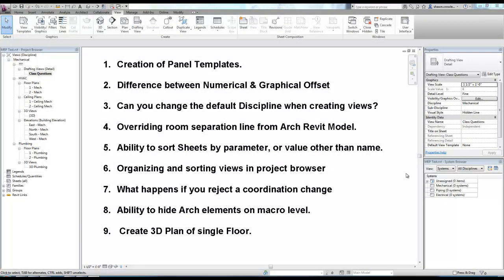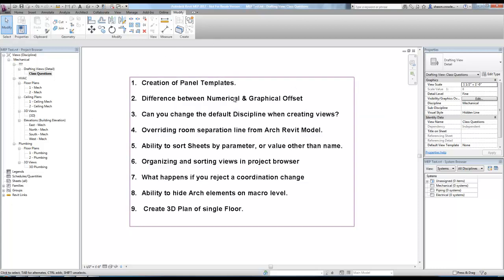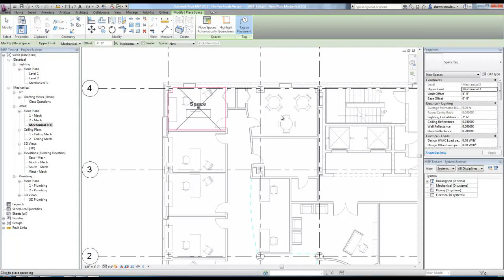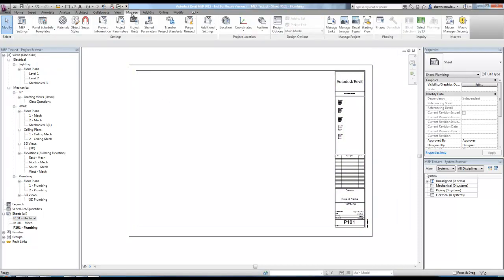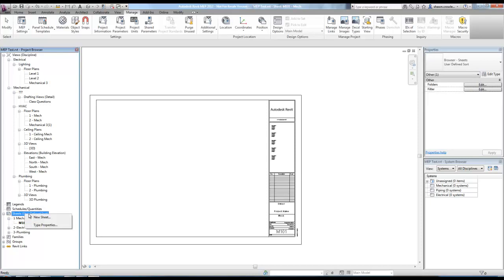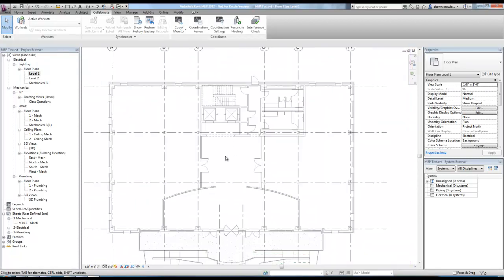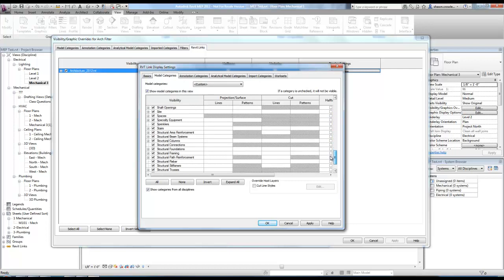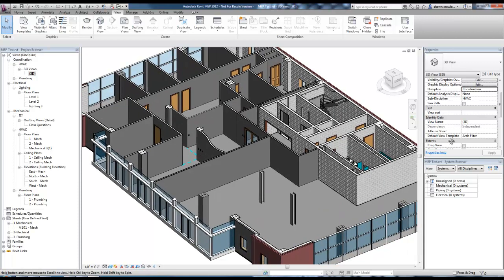CADapult Tech Help - Revit MEP General Tips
Video covering some basic tips in Revit MEP.